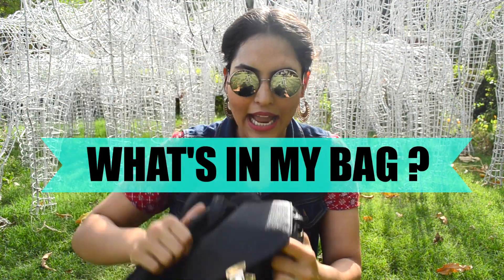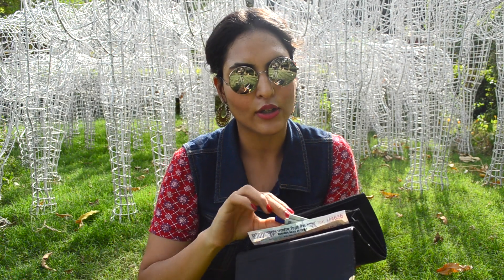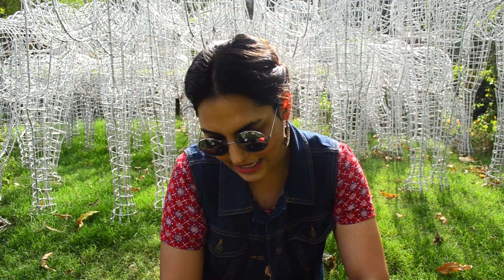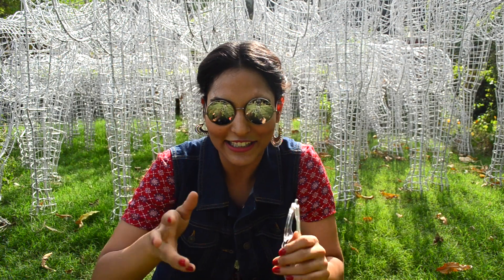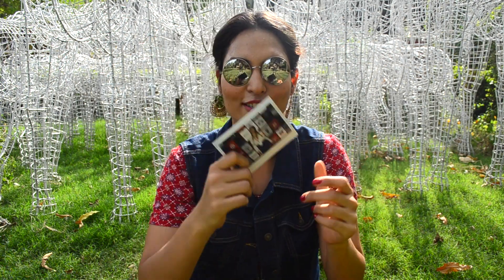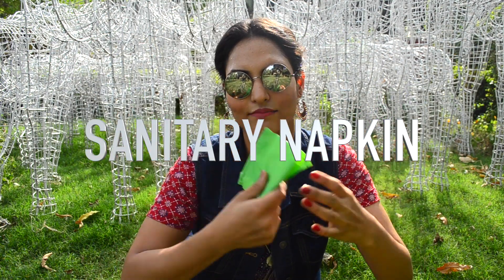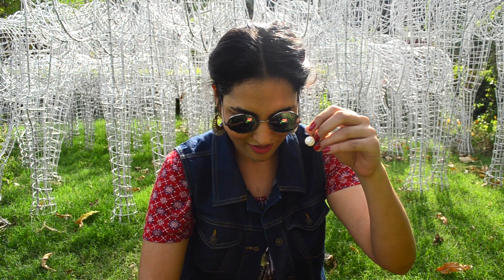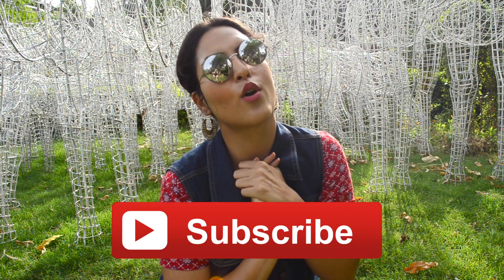WHAT'S IN MY BAG 2016 | StyleMeUpWithSakshi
HELLO!

LINK TO MY LAST VIDEO if you haven't :)
Join my amazing family of StyleMeUpWithSakshi
Video suggestions are always welcome :)

I use
Editing- Final cut pro
Camera- Nikon D5100 + kit lense

Love, sakshi :)